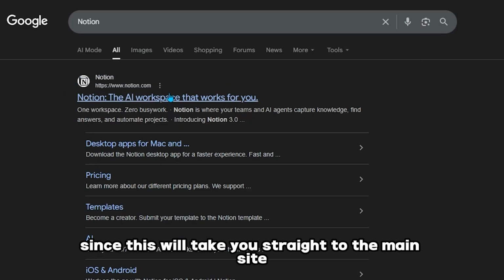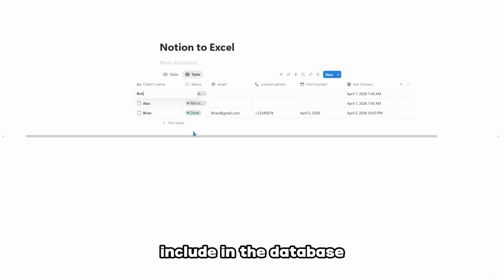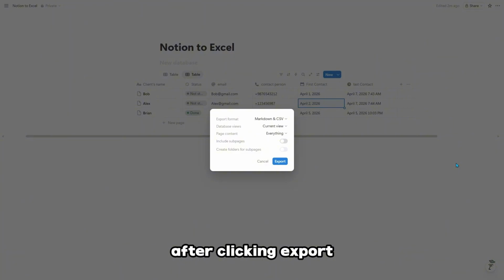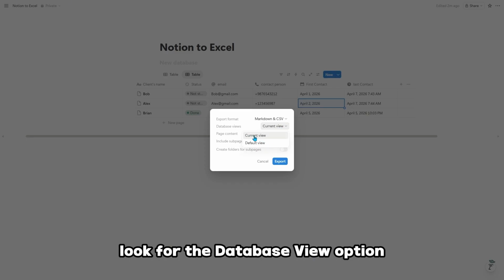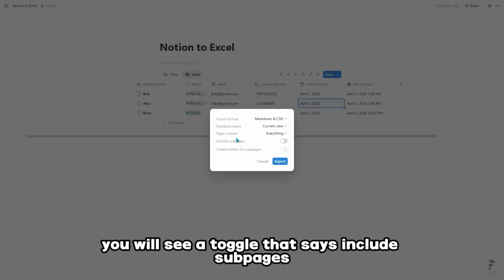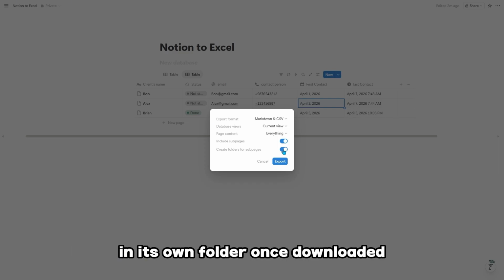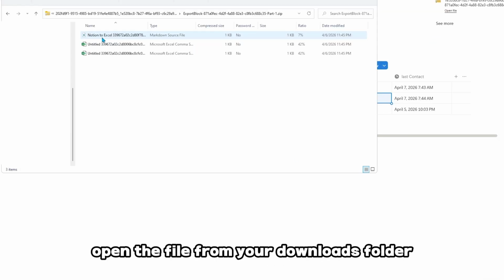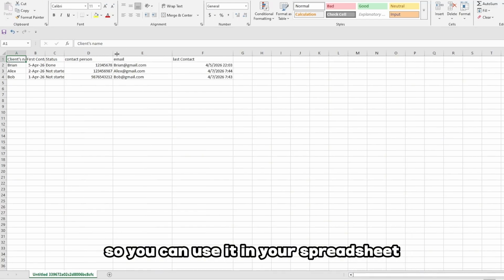How To Make Excel Sheet in Notion (𝟮𝟬𝟮𝟲) | 100% WORKS | NO Yapping, To The Point! | FAST & EASY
Without Yapping, Here's How To Make Excel Sheet in Notion. First open your browser so you can start the process. When the browser loads, go straight to the search bar and type Notion, then run the search so the results appear. From the list that comes up, click the top web result that looks right, since this will take you straight to the main site. Once you reach the workspace, select which page you want to turn into an excel file. After picking the page, open it so you can see all the content inside. Before exporting the page, make sure to add any view information you want to include in the database, since this will show up in the final file. When you are done setting up the information, look toward the top right corner of the screen. You will see three dots placed in that corner. Click the three dots so the menu opens. From there, select the export option. After clicking export, a small window will appear with several settings you need to adjust. First, change the format to CSV by selecting the first option in the list, since this is the format that will turn your database into an excel sheet. Next, look for the database view option. Use this to pick which view of the database you want to export, so your excel file looks the way you prefer. After that, go to the page content option and set it to everything so the export includes all the content from the page. Below that, you will see a toggle that says include subpages. Turn this on if you want the export to include subpages linked to your main page. If you do choose to include subpages, you will see another option that lets you create folders for those subpages. Turn this on if you want each set of subpages to be placed in its own folder once downloaded. After all the settings look right, click export. The file will start processing, and you just need to wait until the download finishes. When the download completes, open the file from your downloads folder. Inside it, you will find that your Notion database has been turned into an excel-friendly format. Click the CSV file to open it in excel. Once it loads, you will see all the data you added earlier, now arranged in rows and columns so you can use it in your spreadsheet. Congratulation, In this video you just learn and know everything about How To Make Excel Sheet in Notion, so this video is really perfect for people who are interested and looking for a topic related to : how to make excel sheet in notion, how to make excel sheet notion, how to make notion excel sheet, how to make a excel sheet in notion, how to make a excel sheet on notion, make excel sheet in notion, how to make excel sheet with notion, make excel sheet notion, how to make a excel sheet notion, notion how to make excel sheet, how to make excel sheet on notion, how to make excel sheet using notion, excel sheet making notion, excel sheet making in notion, excel sheet in notion

Certified Guides